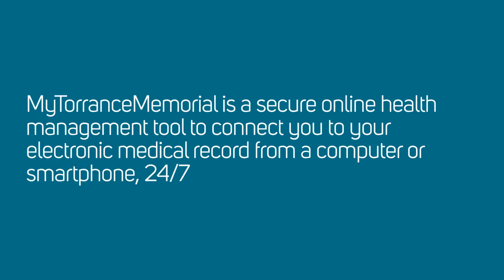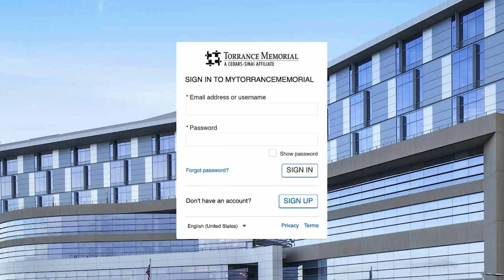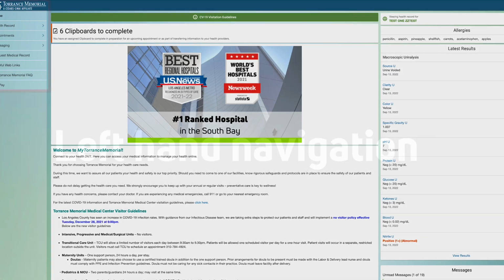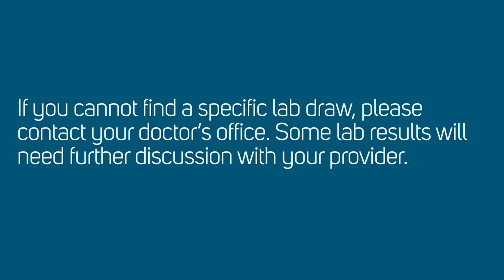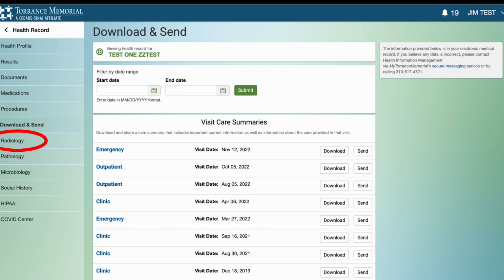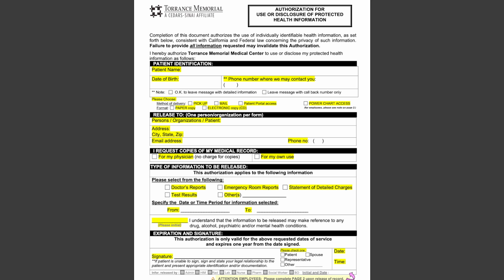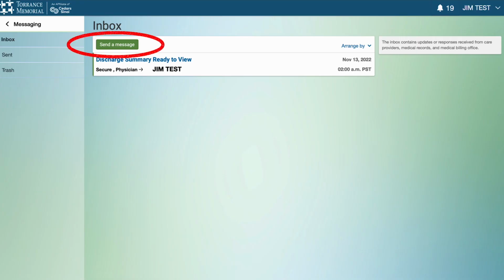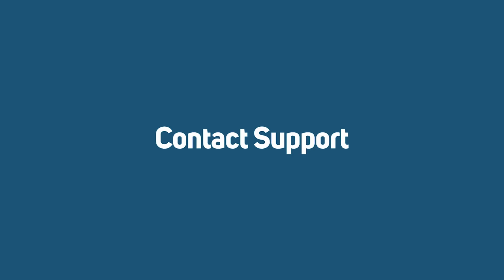Patient Portal Tutorial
Here's your quick tutorial on using Torrance Memorial Medical Center's online Patient Portal, which allows you to securely access your health records at any time, view lab test results, send secure messages, pay your bill, and review your doctor's discharge instructions and recovery plans.